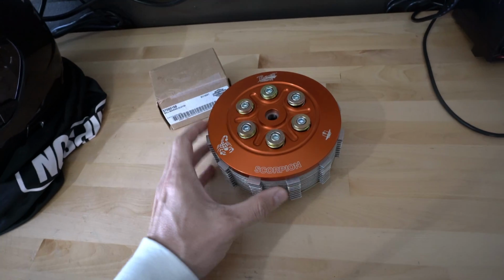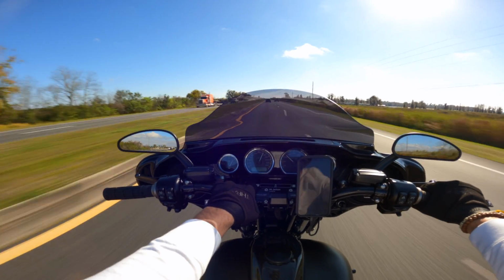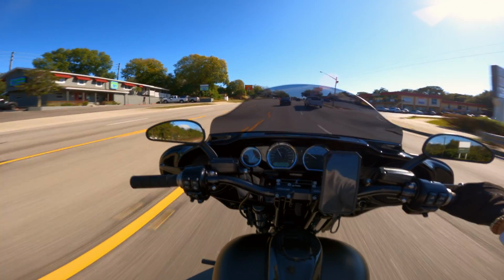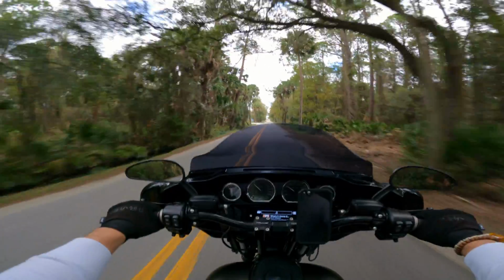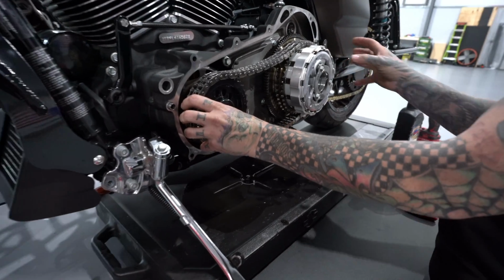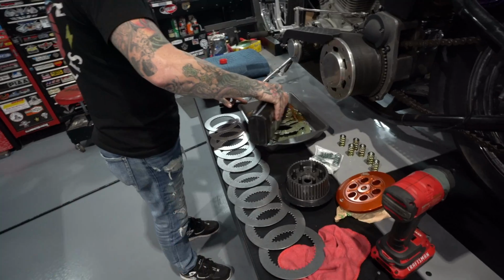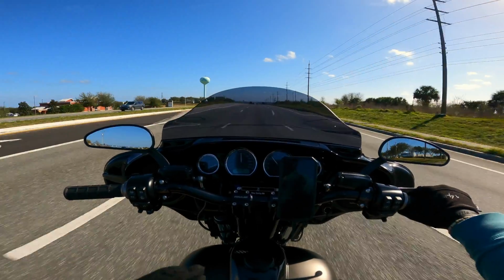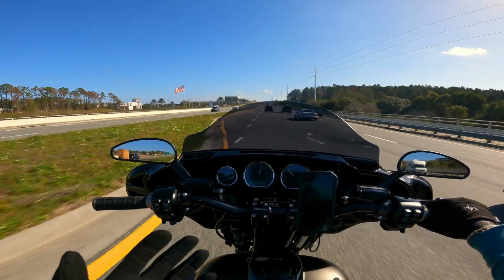Can YOU really go too FAST?! Barnett Scorpion Clutch Install and Baker Grudge Box Update and Review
Following my 2020 Harley Davidson Street Glide Special build series - in this video we install a Barnett Scorpion clutch and give you an update and review of the Baker Grudge Box.

If you haven't seen my video on how I ended up with the Baker Grudge Box for the M8, go and check it out.

I do want to share that Baker has AMAZING customer service and they have been working with me to resolve the shifting issues I'm having with the Grudge Box. I'm really looking forward to giving The Bertini Fam some positive reviews on the Baker Grudge Box soon.

On a more positive note - we installed the Barnett Scorpion clutch part number 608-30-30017. This Barnett Scorpion clutch we installed will fit into all touring models from 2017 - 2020. This clutch greatly increases clutch capacity and provides much smoother shifting with multiple spring pressure options.

The Barnett Scorpion clutch is ideal for stock to highly modified applications. The clutch kit includes a steel hub, billet pressure plate, clutch plates, and several spring sets to fit your designed performance application.

The clutch will come with Gold springs installed, a set of green springs (one level up) and a set of red springs for those of you Popeye arm people who eat nails for breakfast and piss excellence.

I decided to alternate with half green and half gold springs. Don't judge me! 😅

Now in case you're wondering the Barnett Scorpion clutch is designed to fit the stock type clutch basket or you can put it into the Trask clutch basket like the one I have installed.

The clutch has made a HUGE difference over the Rekluse in my opinion. The plates that come with the Barnett clutch are much wider and beefier than the ones from Rekluse.

Not to mention - the pressure plate looks AMAZING!!! 🤤

The Rekluse clutch was easier on my forearm though, so if you are in traffic a lot, I would probably just do a Rekluse clutch.

I want to give a HUGE shoutout to SickWideGlide and Blockhead for being awesome human beings! I would highly recommend checking them out if you're interested in having your bike serviced or you are looking to do some custom work; they do everything.

Or call fuelmotousa.com at and ask to speak with Tony, let him know I sent you and they'll take care of you.

To purchase the Clutch Hub Bearing I would call up your local dealer and tell them the part number you're looking for is 37000168.

I hope you guys continue to follow along in this journey to building the baddest Harley Davidson Street Glide Special. In this motorcycle build series, I'm going to spare no expense and build the cleanest Street Glide Special in Central Florida. I'll be looking for your inputs on what you think looks best, too.